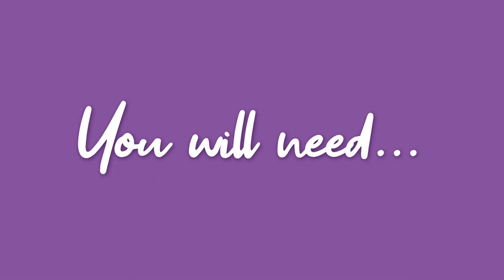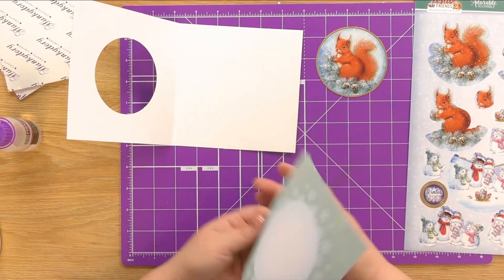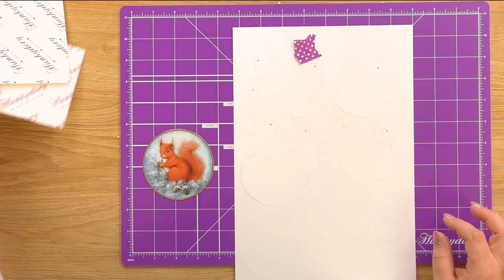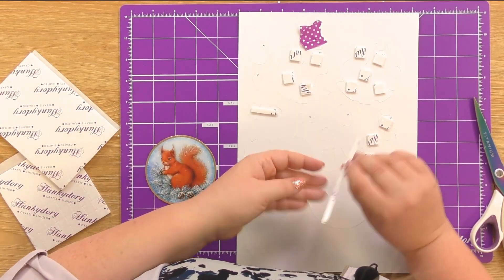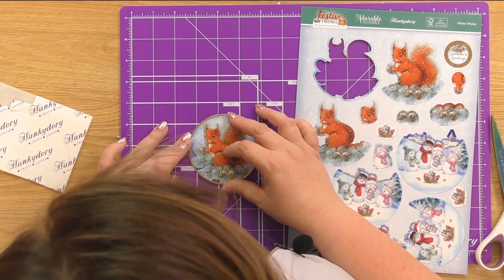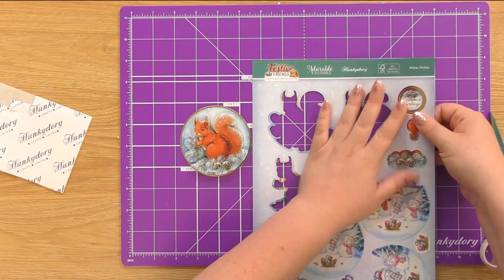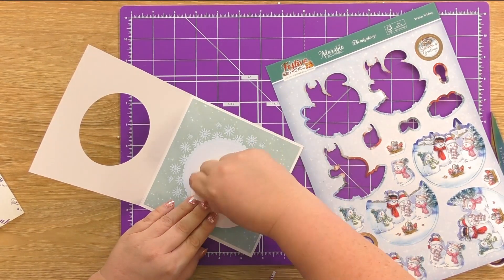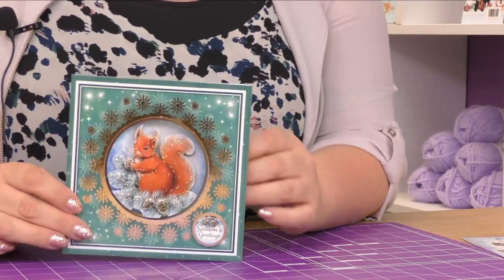How To: Festive Friends Decoupage Card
Find out how to create your very own Festive Friends decoupage concept card!